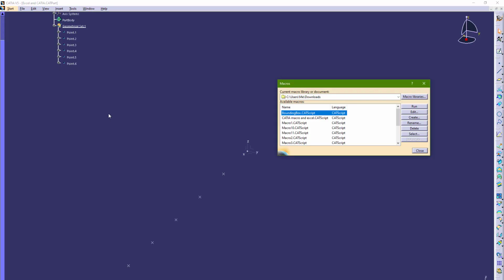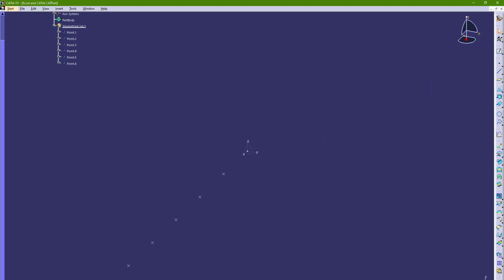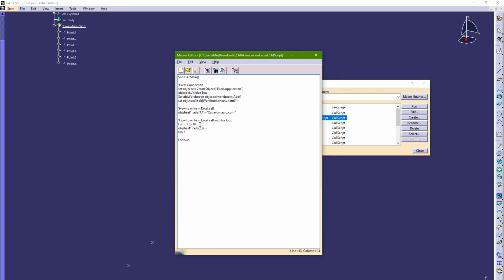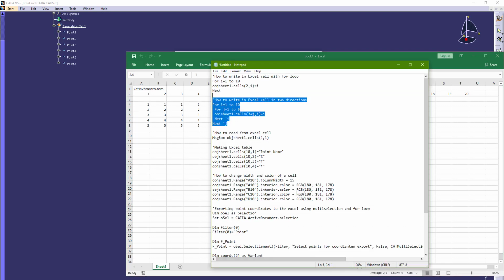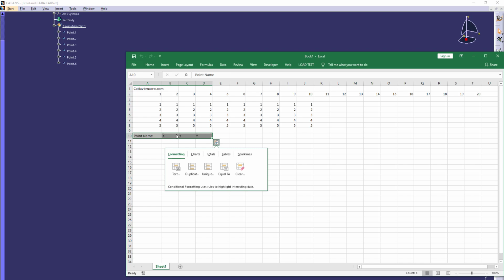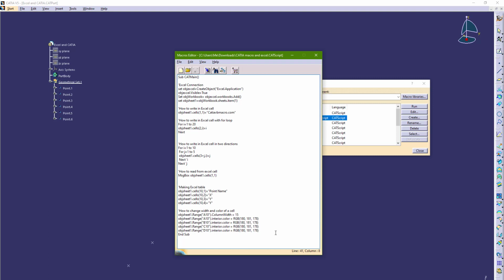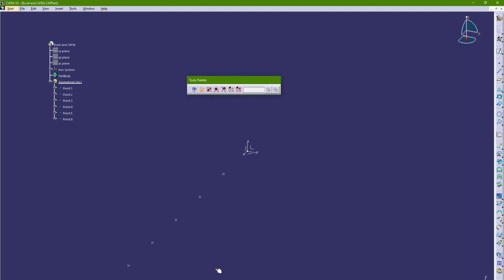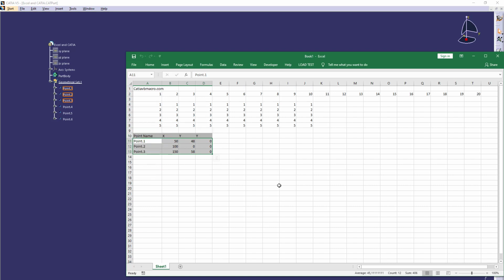CATIA macro and Excel connection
The connection between CATIA macro and Excel is very important in automation processes. We tried to present some important methods for automation.